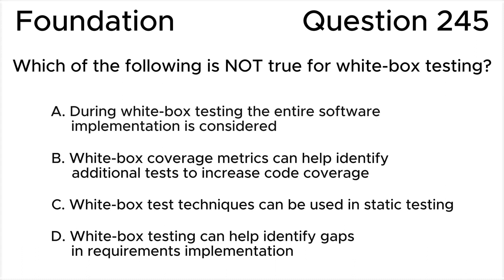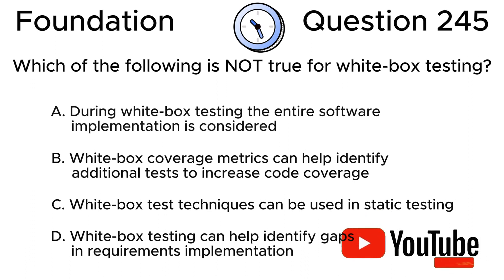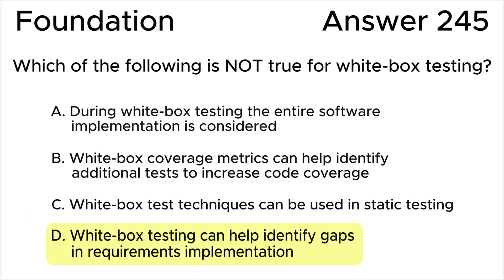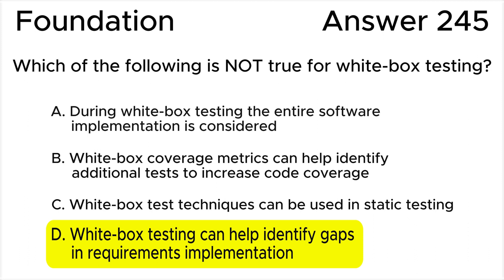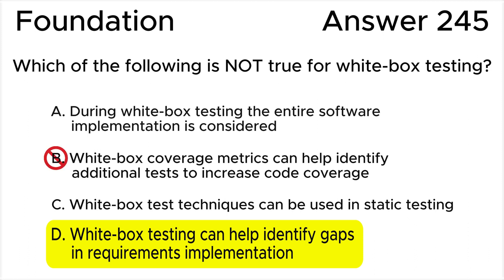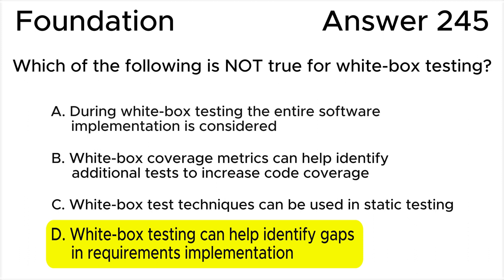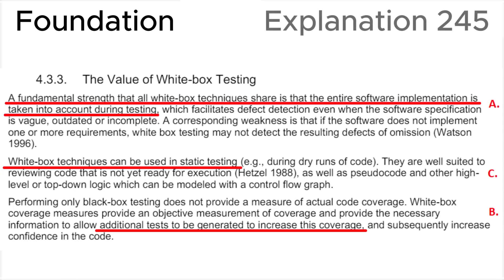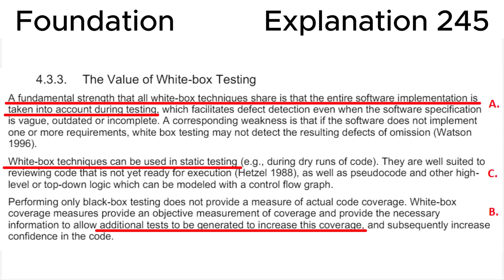ISTQB. Foundation level v.4.0 (2023). Question #245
ISTQB
Certified Tester Foundation Level v.4.0 (2023)
Question 245.
Which of the following is NOT true for white-box testing?

00:00 Question.
01:32 Answer.
03:25 Explanation.

This question relates to topic in ISTQB Syllabus:
4.3. White-Box Test Techniques
4.3.3. The Value of White-box Testing

Based on:
1. ISTQB CTFL Syllabus v.4.0